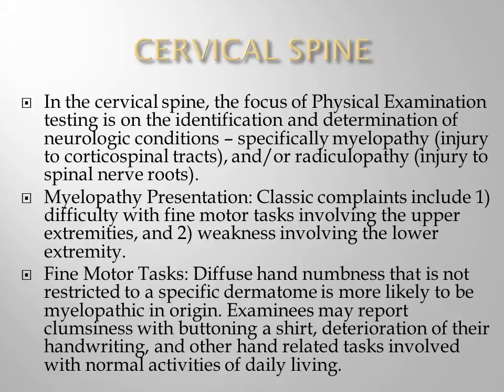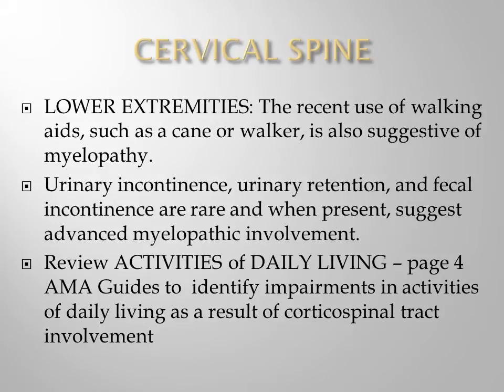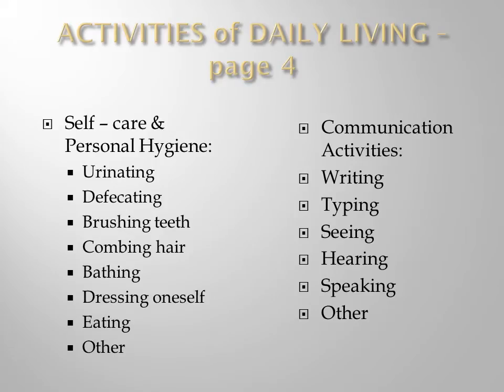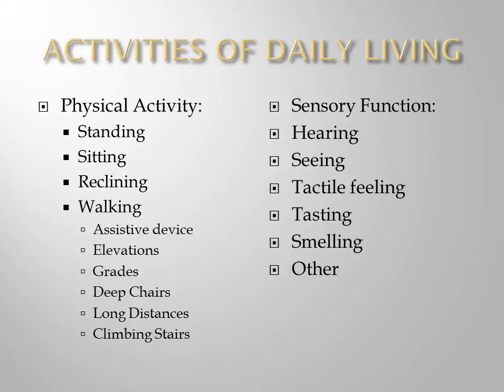Myelopathy Activities of Daily Living Perry J. Carpenter DC QME Continuing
"Special Tests in the QME Examination - The Spine" - 6 Hour QME Home Study Continuing Education Program
Myelopathy has a very classic clinical presentation. And true myelopathy significantly interferes with normal Activities of Daily Living. Which Activities of Daily Living -- as described on page 4 of the AMA Guides -- would you expect to be impaired with active myelopathy? This video takes you through the Activities of Daily Living Assessment and describes the impact of upper and lower extremity impairment -- due to myelopathy -- on routine daily activities and gives you an idea of how to perform the Activities of Daily Living Assessment in the face to face evaluation -- regardless of the clinical condition.